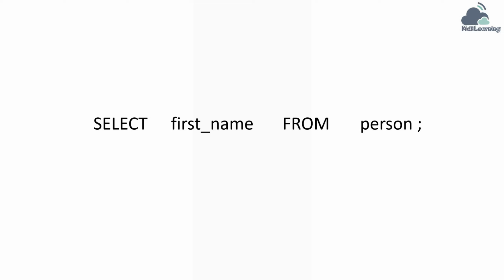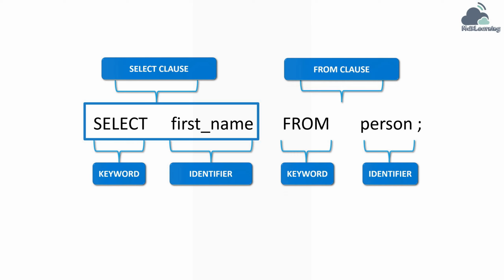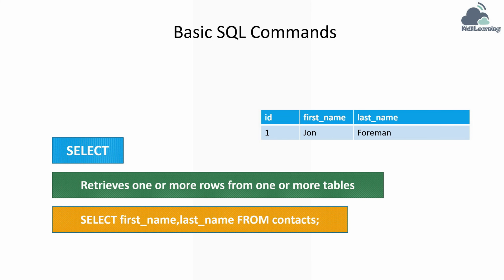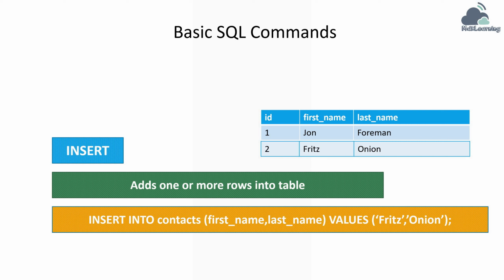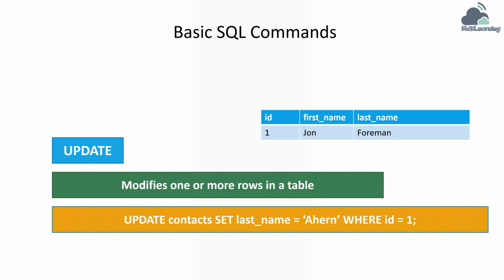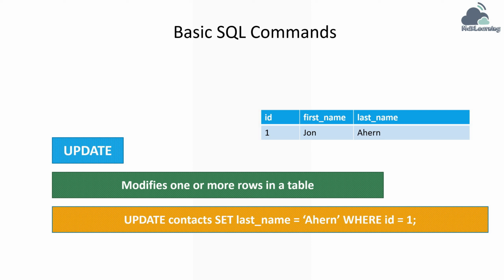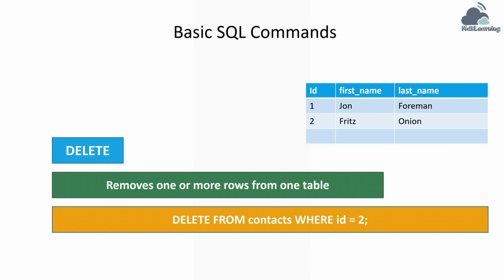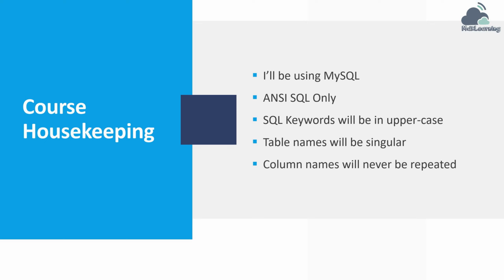SQL Tutorial - Understanding Basic SQL Syntax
SQL Tutorial - The Ultimate Beginner's Guide to Database Management

Welcome to the SQL Introduction series! In this video, we dive into the fundamentals of SQL syntax, focusing on the basic elements that form the backbone of any SQL query. Whether you're a beginner getting started with databases or looking to brush up on your SQL skills, this video is designed to provide a clear understanding of SQL syntax.

Join us as we explore essential concepts such as SELECT statements, table manipulation, filtering data with WHERE clauses, and sorting results with ORDER BY. With step-by-step explanations and practical examples, you'll gain the knowledge and confidence needed to write effective SQL queries.